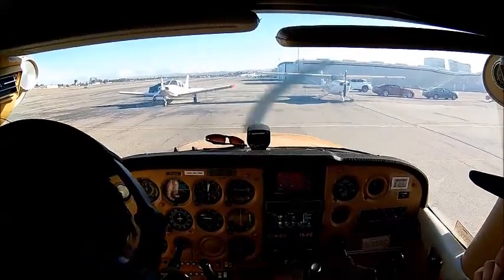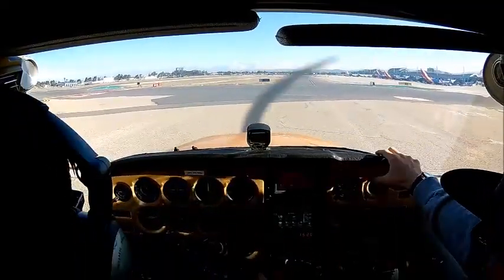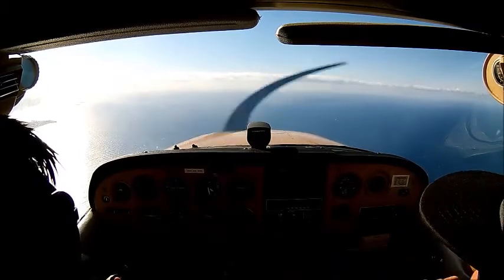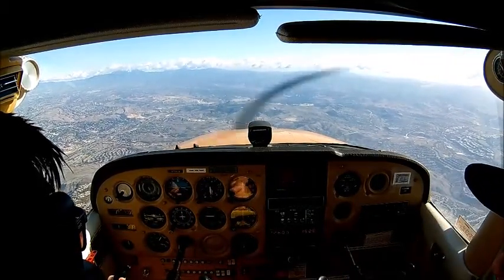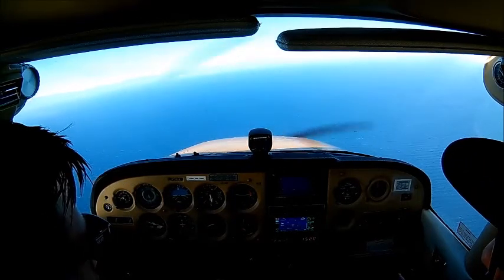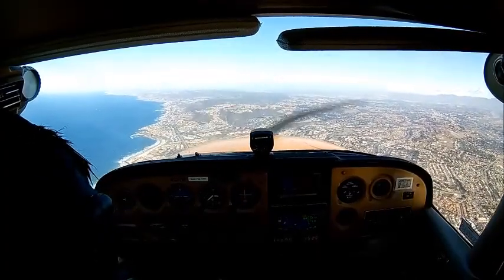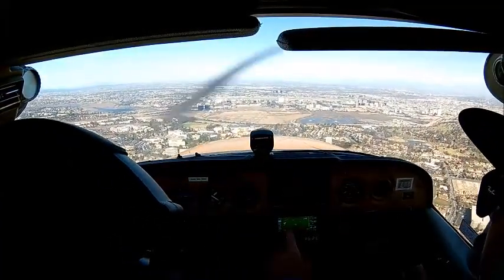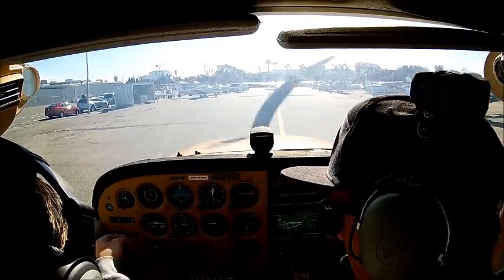Lesson 3 Flight Training - Cessna 172N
2-23-18 - KSNA
Depart 20L, return 2R
First radio work w/ ATC
First takeoff
Climbing and descending turns
Steep turns
Mock traffic pattern and go-around